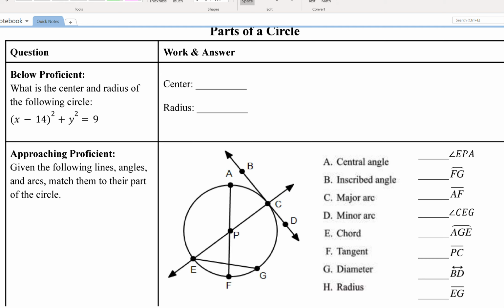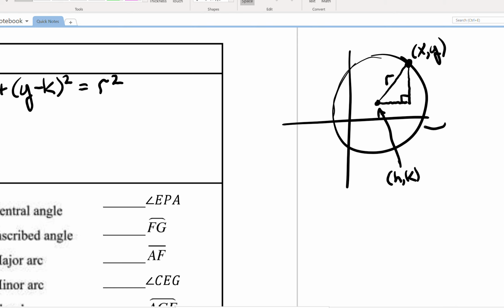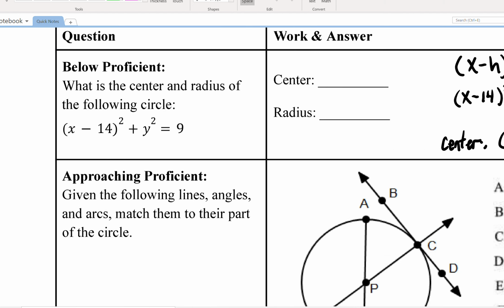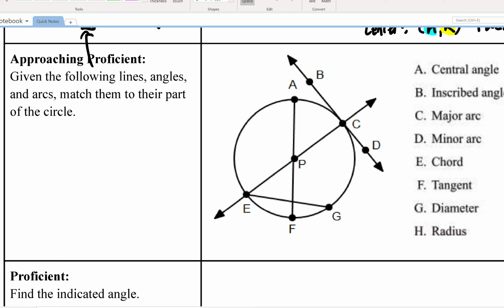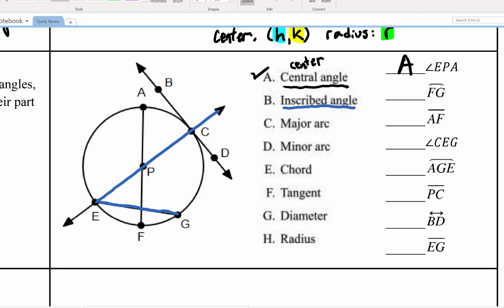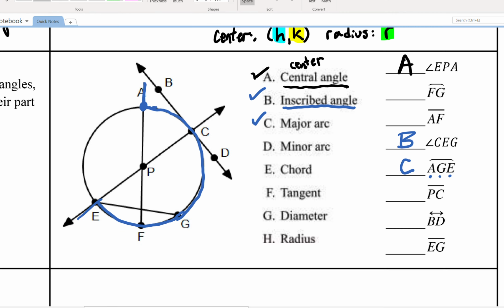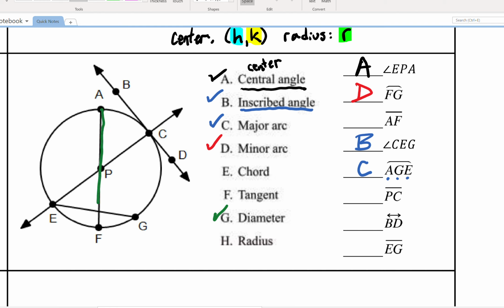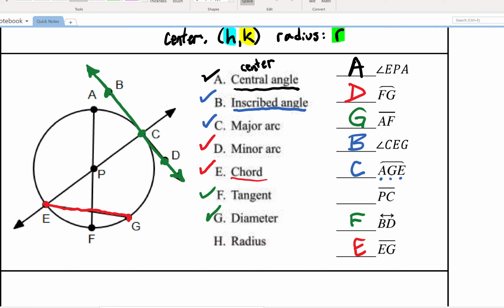Parts of a Circle--Below-n-Approaching